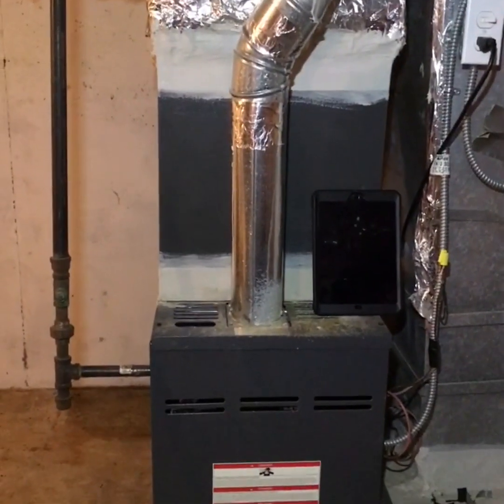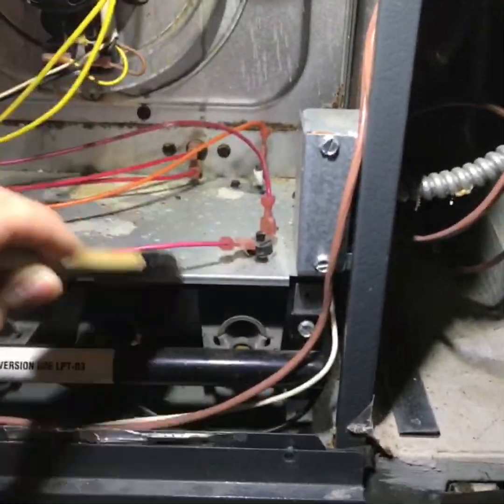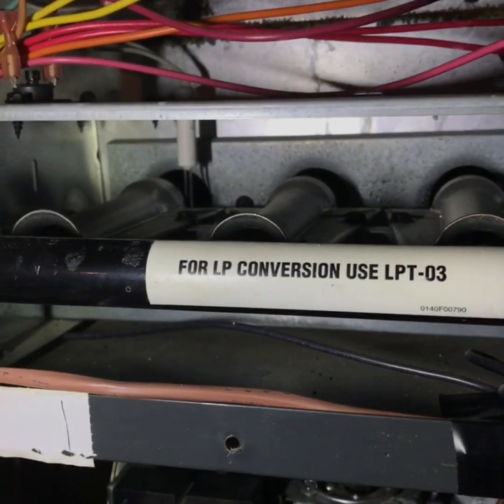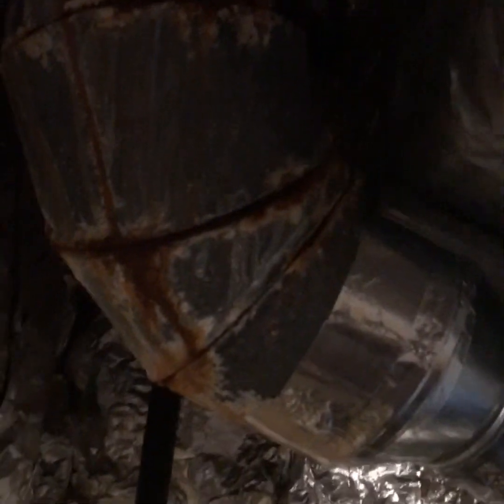HVAC Maintenance on a residential furnace